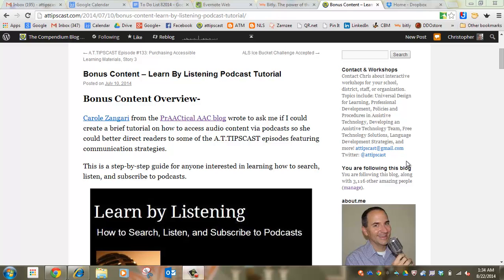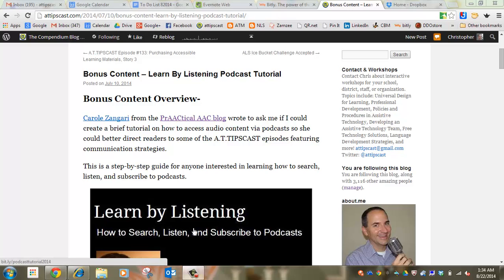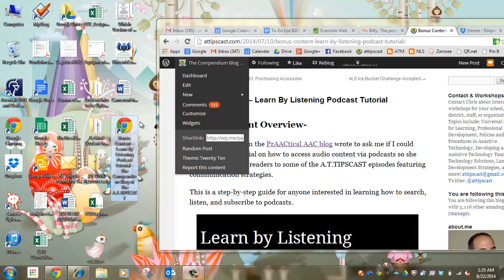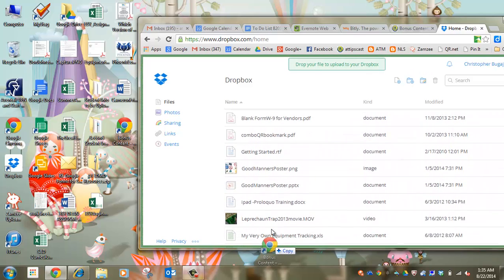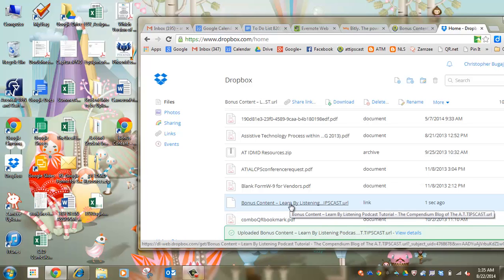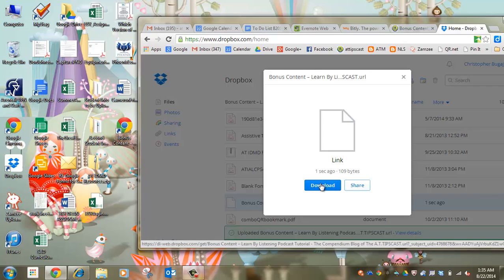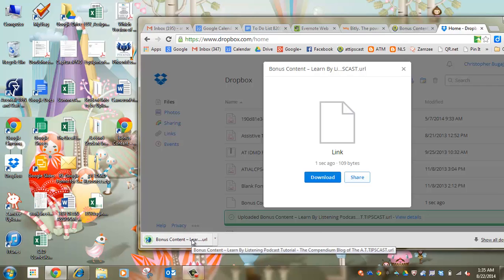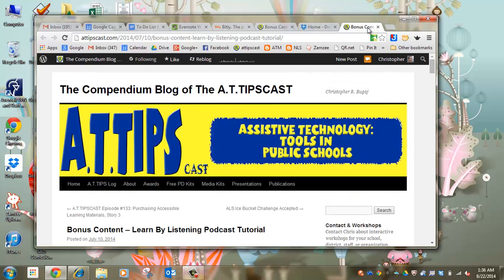How To Save a Hyperlink in Dropbox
Quick Tutorial on how to save a link into Dropbox for people who use multiple computers (they don't necessarily have access to one Dropbox folder and use the web interface exclusively).